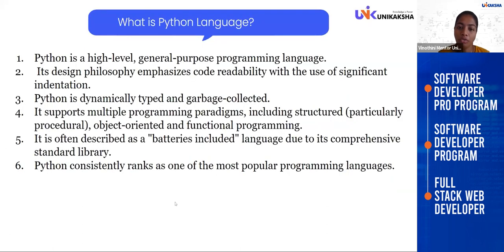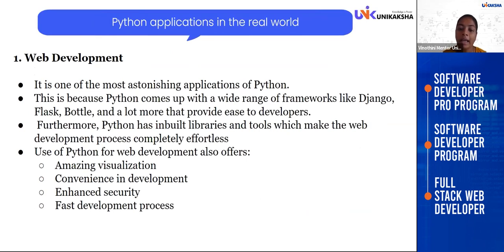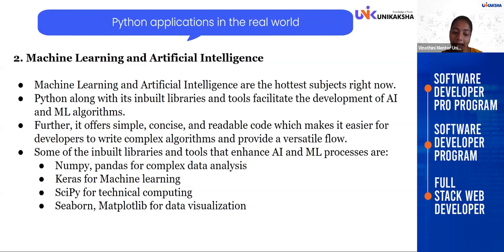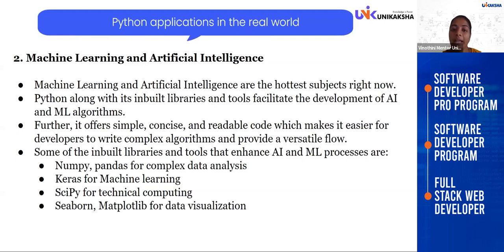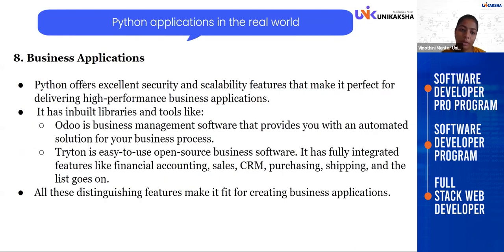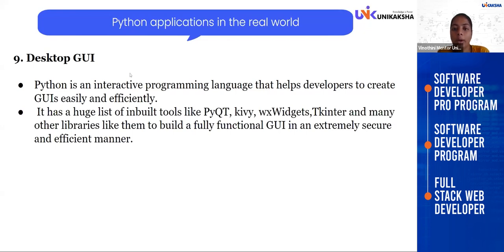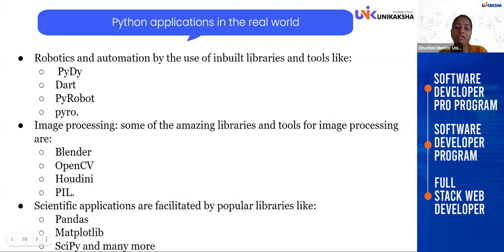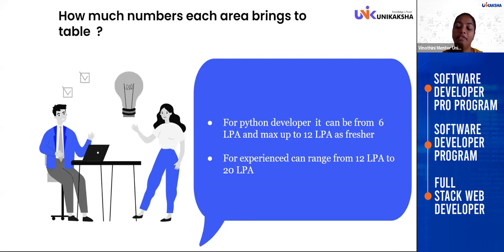Analysing how python is used in real world | FREE Guru Class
Are you curious about how Python is used in the real world?

Join us for an exciting Guru Class where we'll explore the various applications of this versatile programming language.

From web development to machine learning and everything in between, Python is used by countless industries and companies to solve complex problems and streamline processes.

In this class, we'll take a closer look at some of the most interesting and innovative ways that Python is being used in the real world.

We'll explore case studies and examples from a variety of industries, including finance, healthcare, and tech, to showcase the real-world impact that Python can have.

Whether you're an experienced Python developer or just starting out, this webinar is the perfect opportunity to learn more about how Python is used in the real world and get inspired by the possibilities.

So come join us and discover the exciting world of Python applications!

Register Now only few seats left!

If you want to know more about our programs and learn from the best trainers, click on this

Links to other Guru Class 👨‍💻

SM Channel links 📱